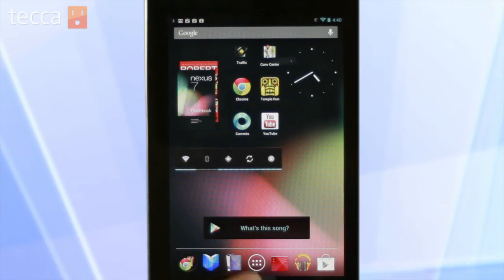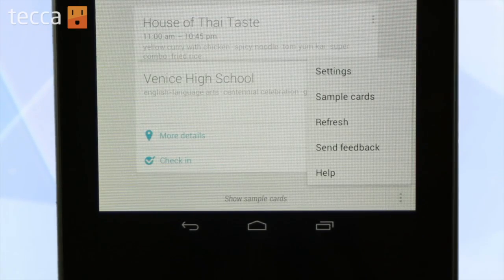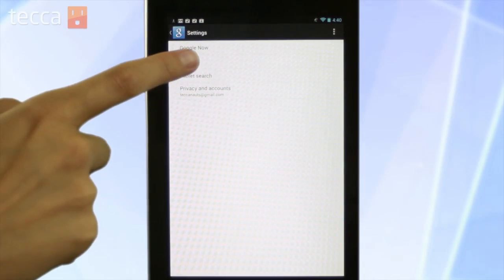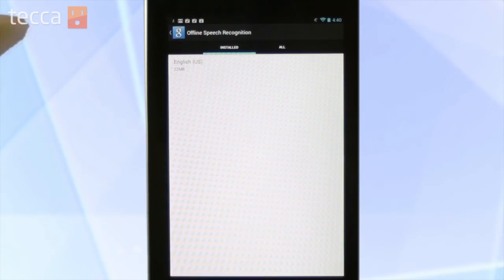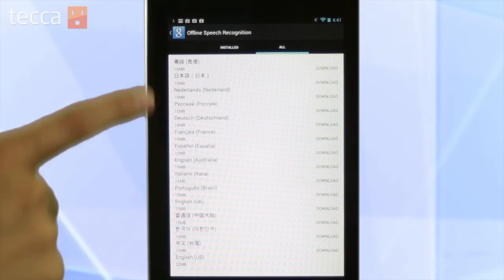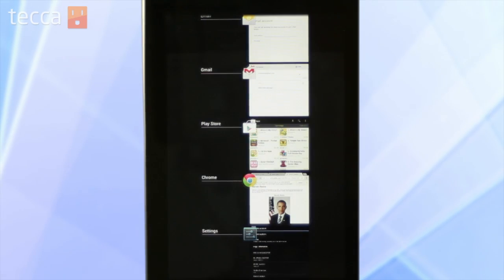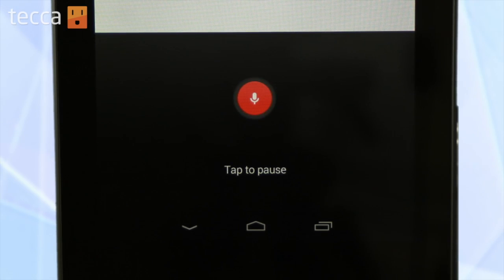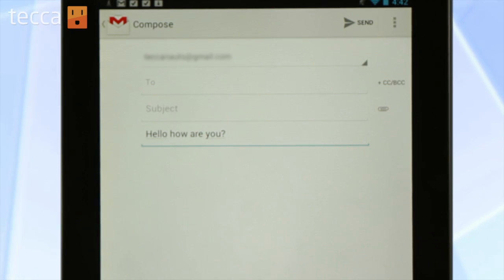Just Show Me: How to set up offline dictation on an Android phone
Want more tips and tricks? for more!

There was a time you couldn't enjoy dictation without a data connection. No internet, no voice typing. Now, with Jelly Bean, you can let your voice do the hard work and save your fingers some trouble! We'll show you how to set up dictation for your Android android device. It only takes a few seconds!